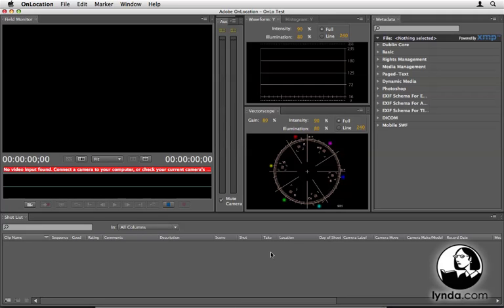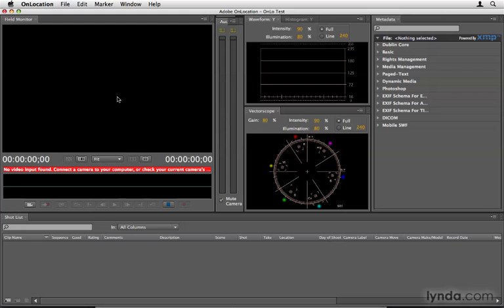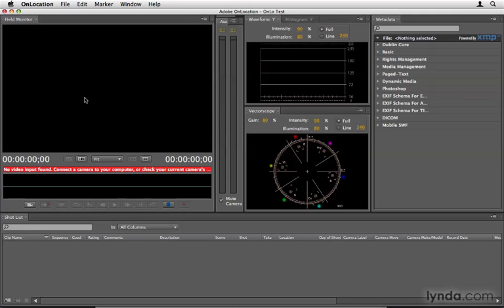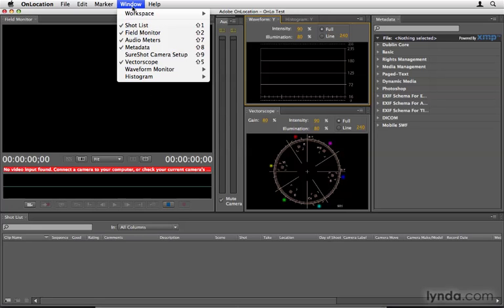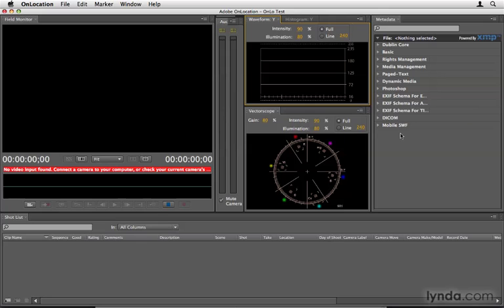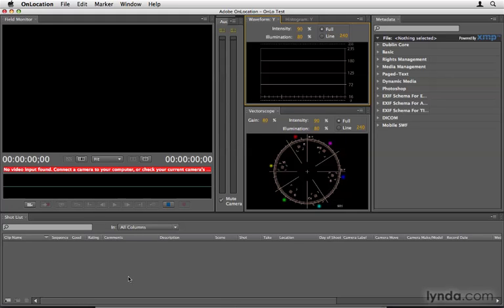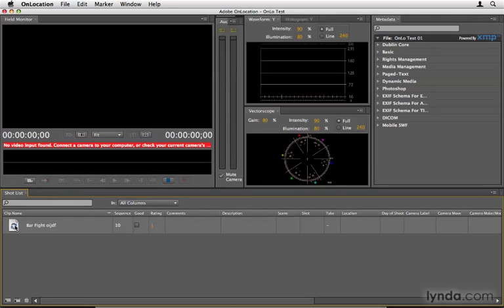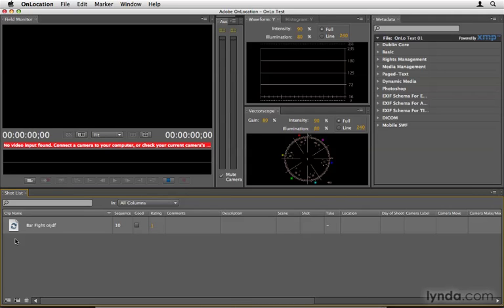15 05 Working with OnLocation